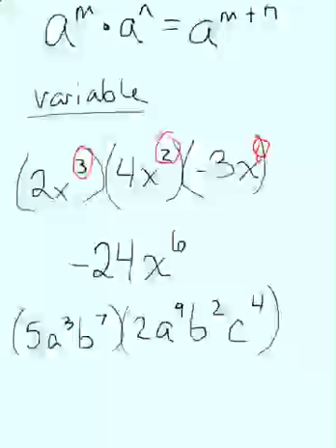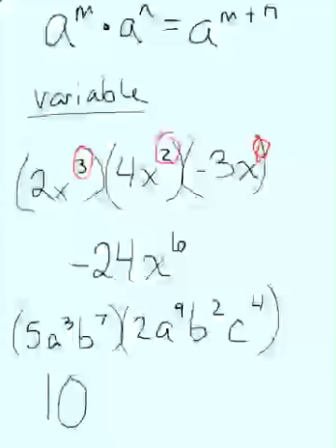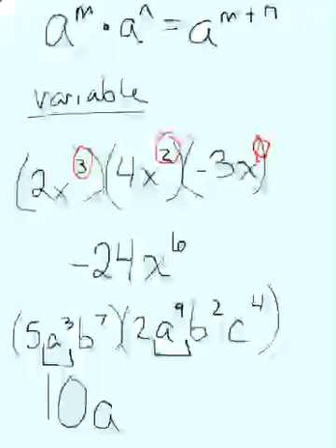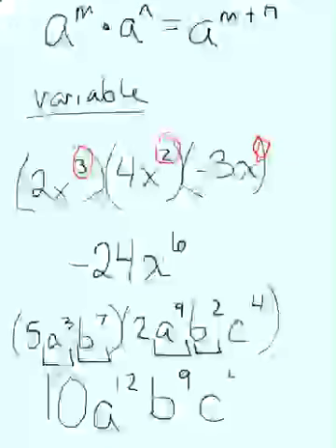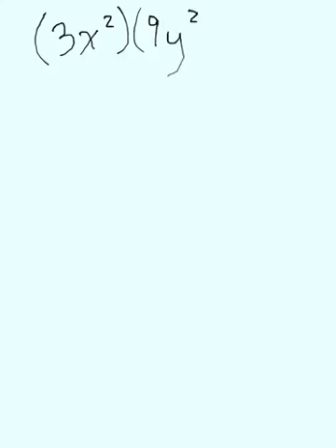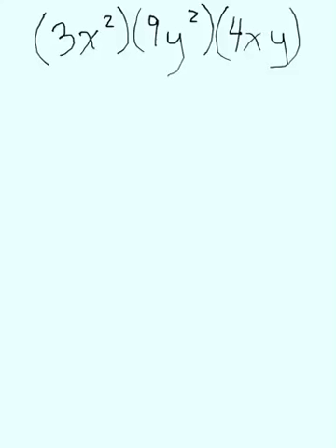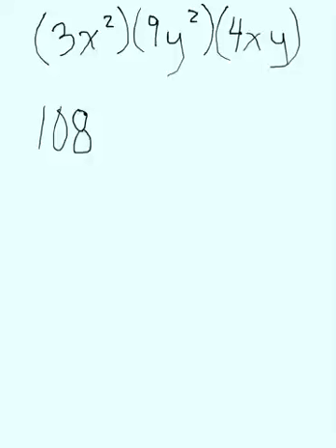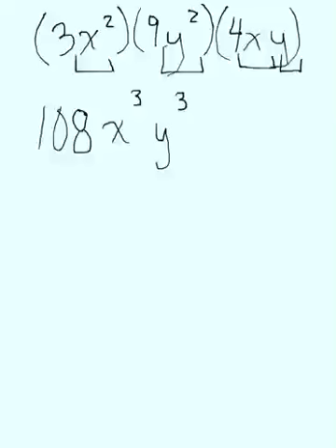Math 90/91 chapter 4 exponents